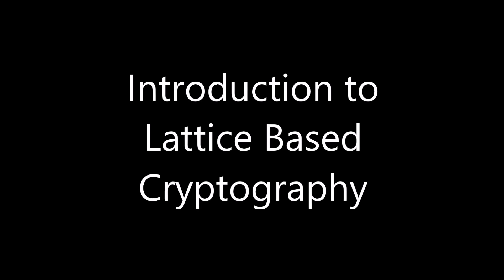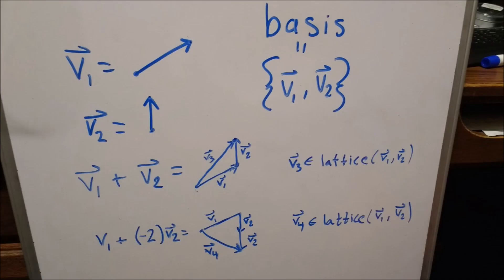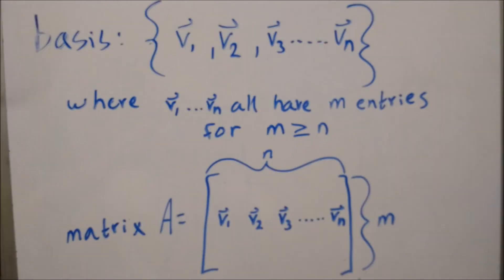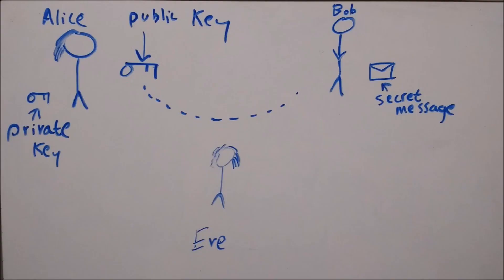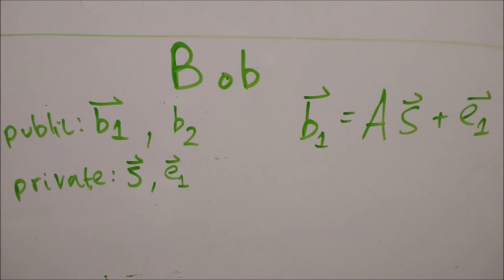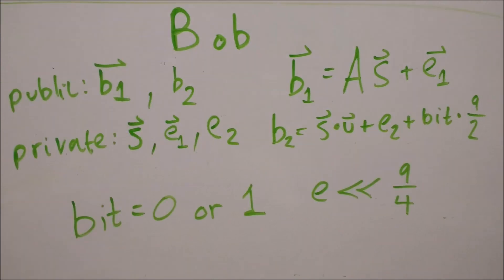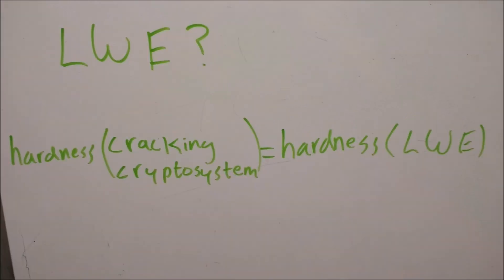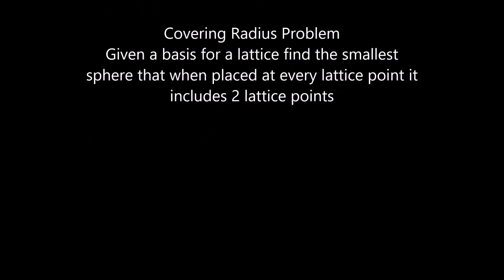Introduction to Lattice Based Cryptography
This short video introduces the concept of a lattice, why they are being considered as the basis for the next generation of public key cryptography, and a short walkthrough of a specific encryption algorithm. For a very thorough paper designed to be readable for undergraduates I highly recommend

*One technical note: At 1:30 I claim that lattices are composed only of integers. This is not true. Some lattices only contain integers, but in general, any rational number will do.